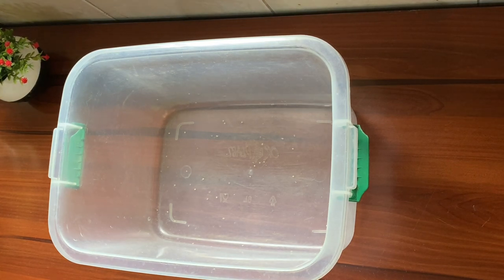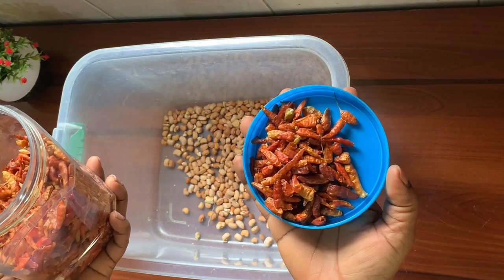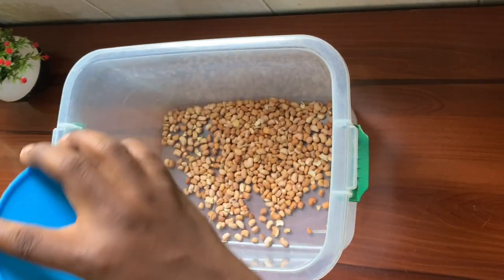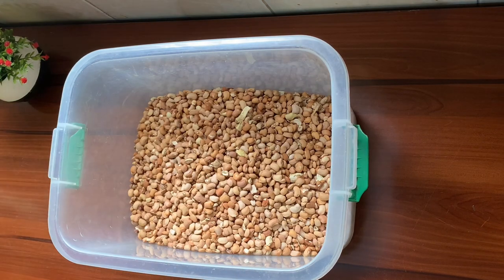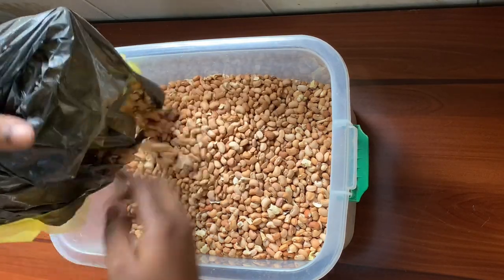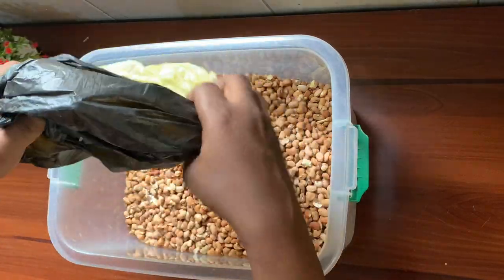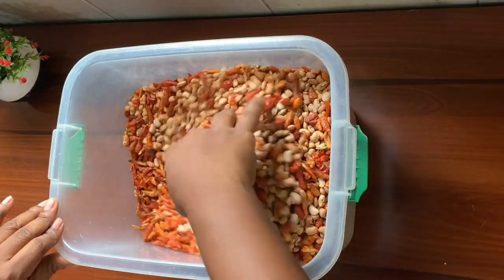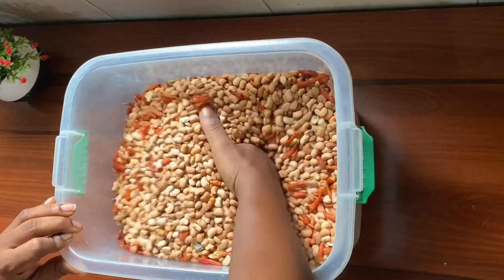Beans Storage Hacks: Keep Your Beans Fresh And Flavorful Longer!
Do check out the following videos as well on how to store plantain to last longer

Meanwhile , please see video on my July grocery shopping Budget Monthly Grocery Haul | Grocery Haul|BrinaCreationstv
as well as my video on how to cook banga soup You may also see my video recommending vitamin C as a food supplements for healthy living Discover the Secret Benefits of Vitamin C as an Antioxidant | Brinacreationstv

OTHER VIDEOS YOU MAY LIKE:
You may buy the water filter candle by clicking the

And if you do not already have a water filter, you can buy one by clicking on the

You may also buy the 3 liters whistling kettle by clicking on the

Buy a set of 6 stainless steel sieve by clicking on the

ABOUT MY CHANNEL:
My name is Oge and I am a Nigerian blogger and vlogger on food, health, and modest lifestyle. I live in Abuja, Nigeria and I share my experiences as a mum, a wife, a career woman, a budget-friendly buddy and an advocate for healthy living.